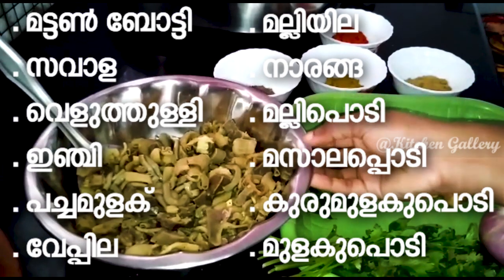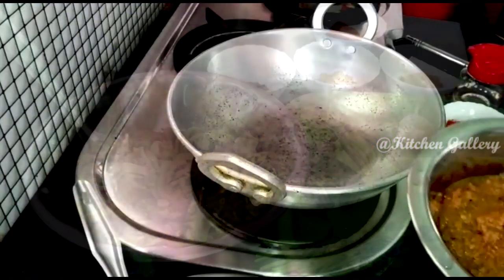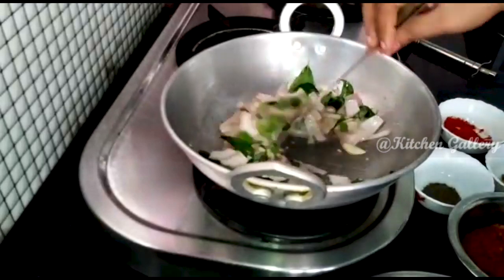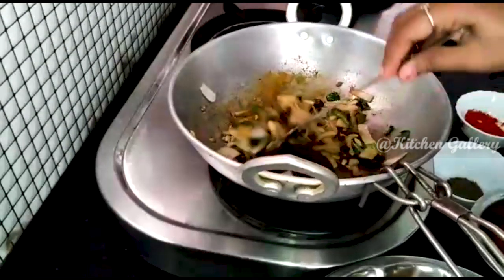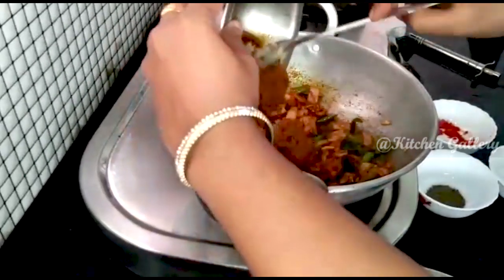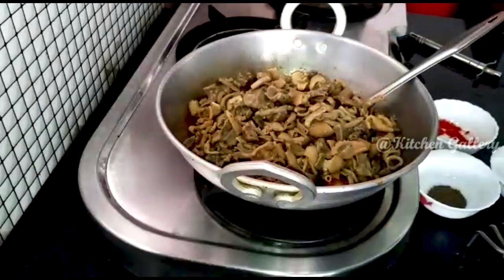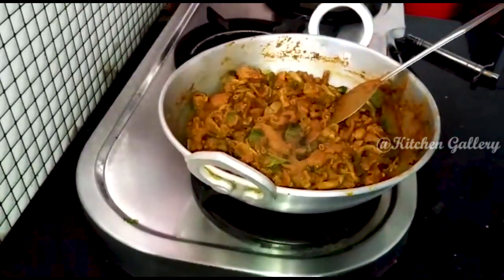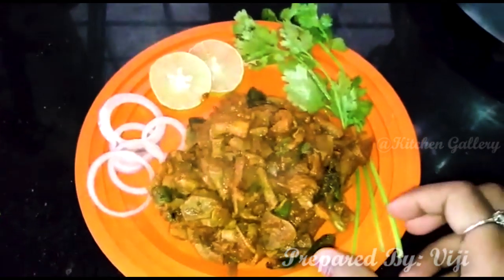How To Make Mutton Boti Roast│മട്ടൻ ബോട്ടി ഇതു പോലെ ഒന്നു തയാറാക്കി നോക്കൂ നിങ്ങൾക്ക് ഇഷ്ടപ്പെടും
മട്ടൻ ബോട്ടി /How To Make Mutton Boti Roast

About Kitchen Gallery;

Kitchen Gallery is one of the most popular Cooking YouTube Channel in Kerala.This Channel  will help you to find out diffrent varieties of foods.Kitchen Gallery YouTube channel offers expert tutorials on cooking a range of dishes.This channel has all kinds of Indian food ranging from breakfast, snacks, Healthy, lunch and dinner, kids tiffin box recipes , party recipes and many more. It focus on creating and posting recipe videos which are easy to recreate and can be cooked with the ingredients which are easily available.It's time to sharpen your cooking skills with our simple recipes across a wide range of cuisines. Learn a wide range of cuisines from culinary experts. Get useful tips straight from experts' kitchen.Happy cooking!Learn interesting recipes in short videos.Check out these cool and delicious food recipes.Try them out yourself and let me know how they come out for you.

Mutton Boti Roast

ചേരുവകൾ :-

1 . മട്ടൺ ബോട്ടി (ഉപ്പും മഞ്ഞൾപൊടിയും കുരുമുളക് പൊടിയും ചേർത്തു വേവിച്ചു വച്ചതു)

2 .സവാള
3 .വെളുത്തുള്ളി
4 .ഇഞ്ചി
5 .പച്ചമുളക്
6 .വേപ്പില
7 .മല്ലിയില
8 .നാരങ്ങ
9 .മല്ലിപൊടി
10 .മസാലപ്പൊടി
11 .കുരുമുളകുപൊടി
12 .മുളകുപൊടി
മുകളിൽ പറഞ്ഞിരിക്കുന്ന ചേരുവകൾ (2 - 12 )എല്ലാം നാരങ്ങ നീരിൽ മിക്സിയിൽ നന്നായി അരച്ചെടുക്കുക.
ചട്ടിയിൽ എണ്ണ ചൂടാക്കി അതിലേക്ക് അരിഞ്ഞു  വച്ചിരിക്കുന്ന സവാളയും വെളുത്തുള്ളിയും പച്ചമുളകും ഇട്ടു നന്നായി വഴറ്റുക. കുറച്ചു മസാല പൊടിയും മുളക് പൊടിയും ചേർത്ത് കൊടുക്കുക. അതിനു ശേഷം അരച്ച് വച്ചിരിക്കുന്ന അരപ്പ് അതിലേക്ക് മിക്സ് ചെയുക. അവസാനം വേവിച്ചു വച്ചിരിക്കുന്ന മട്ടൺ ബോട്ടി അതിലേക് ചേർത്ത് നന്നായി ഇളക്കുക. അല്പം മല്ലിയില കൂടി അതിലേക് ചേർക്കാം. നമ്മുടെ രുചികരമായതും എളുപ്പത്തിൽ തയാറാക്കാൻ പറ്റിയതുമായ Mutton  Boti  Roast ready ആയിട്ടുണ്ട്.

Learn interesting recipes in short videos. Happy cooking!

Team Kitchen Gallery